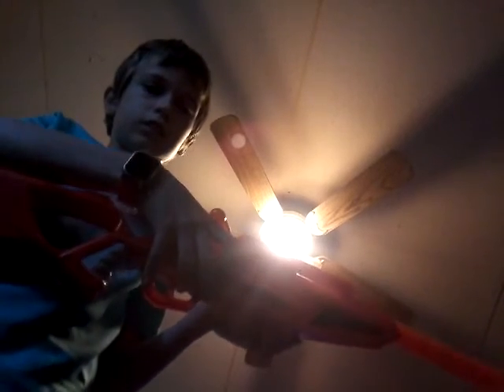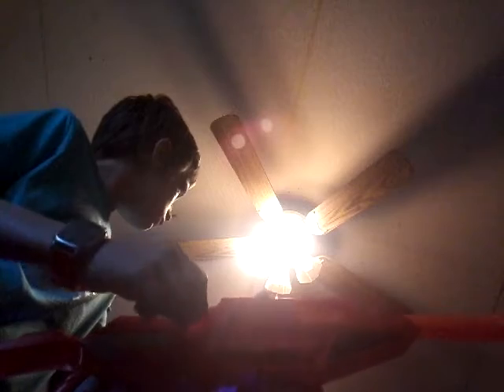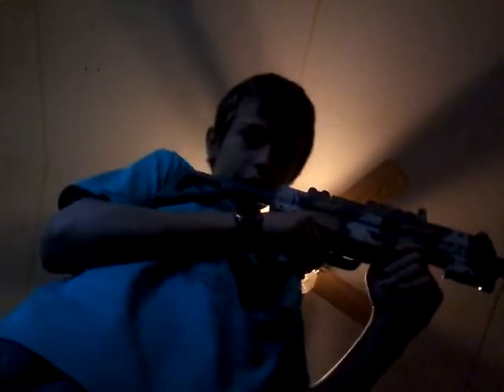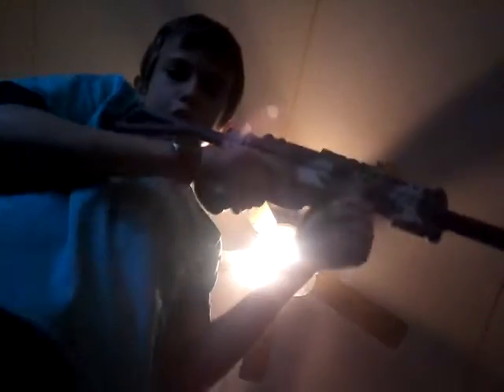My nerf gun bb guns fourwheel helmets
Me showing them my nerf gun collection bb guns fourwheel helments